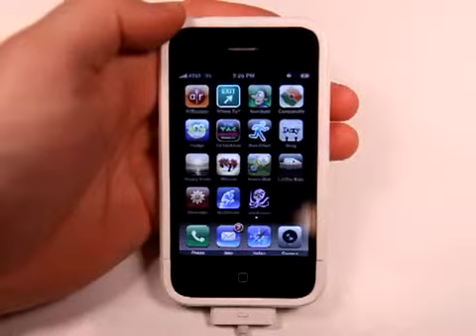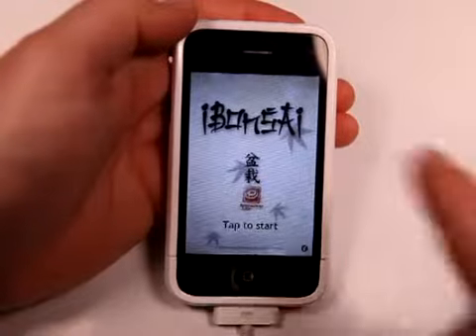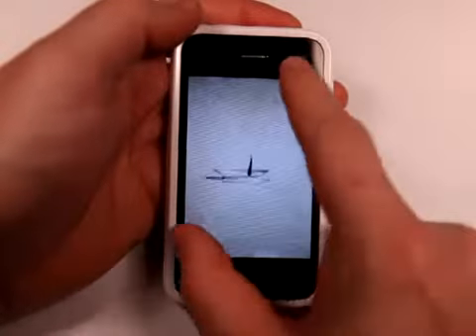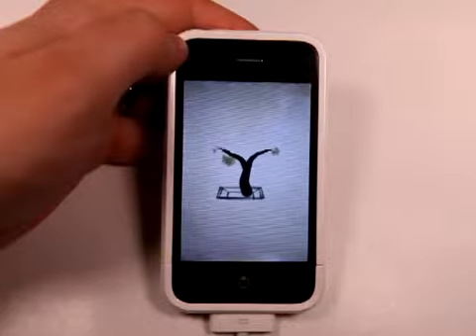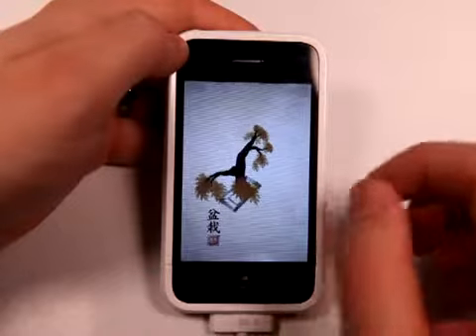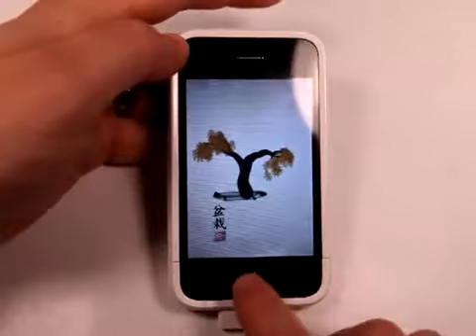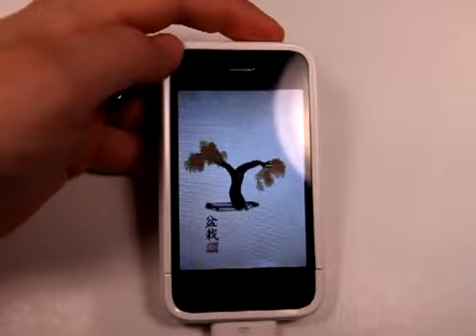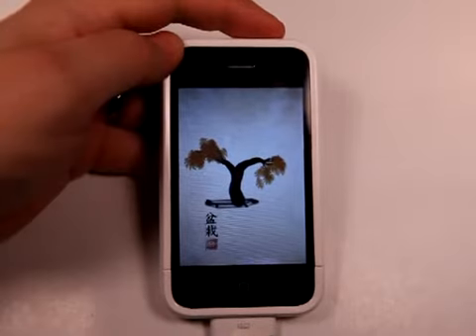iBonzai App Review1002